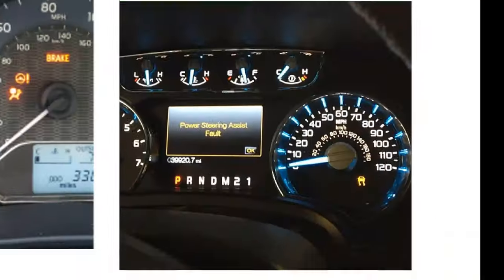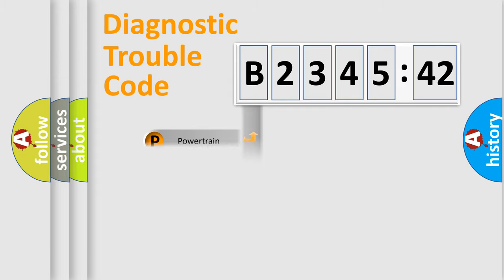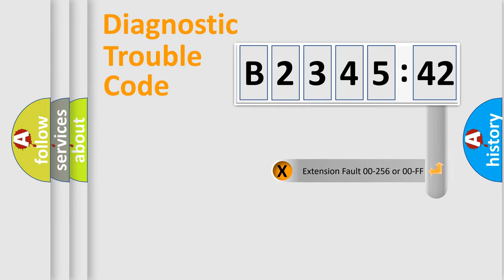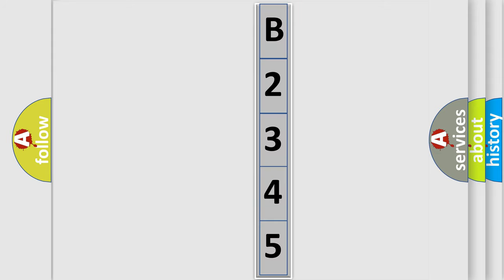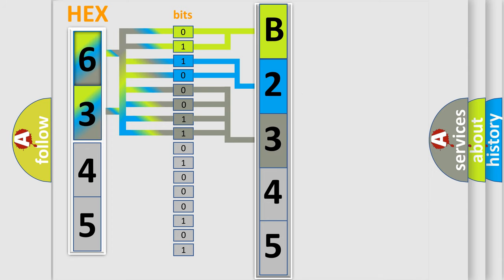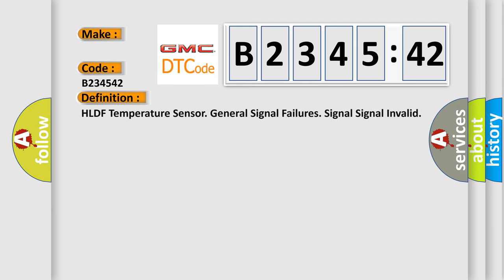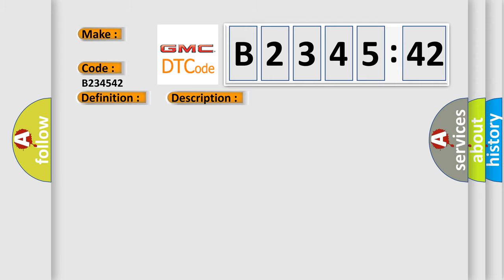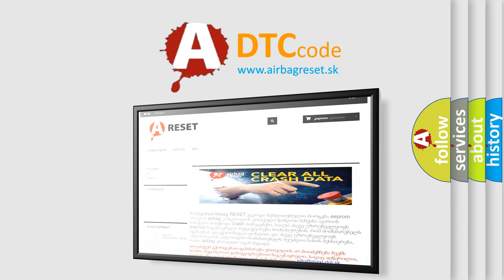DTC GMC B2345-42 Short Explanation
Contents:
0:21 Basic DTC analysis according to OBD2 protocol standard.
1:48 Insight into programming
2:58 A diagnostically understandable description of the Diagnostic Trouble Code
3:05 Basic error definition

Make:
Code:
B2345 42
Definition:
HLDF Temperature Sensor. General Signal Failures. Signal Signal Invalid
Description:
The High Level Display Front (HLDF) checks the internal components in the control module.The diagnostic trouble code (DTC) is stored if the control module detects that: Internal components do not work.The control modules test for the diagnostic trouble code (DTC) starts in the event of: Ignition switch position II.Note! The control module can only detect the fault once the test has been started and the diagnostic trouble code (DTC) is stored when the conditions are met.
Cause:
Damaged High Level Display Front (HLDF).